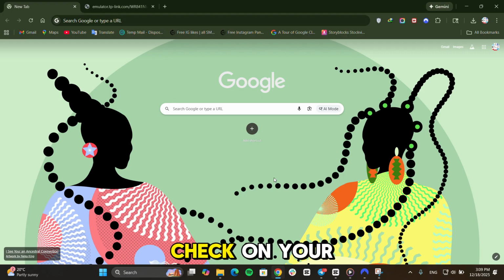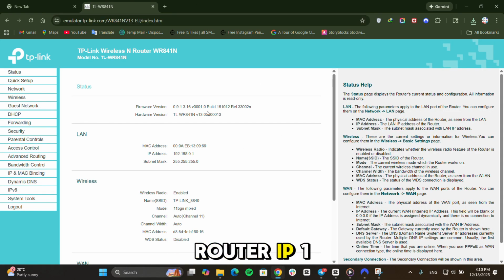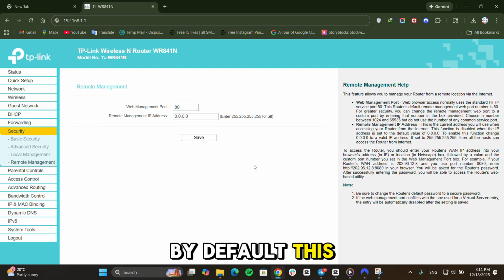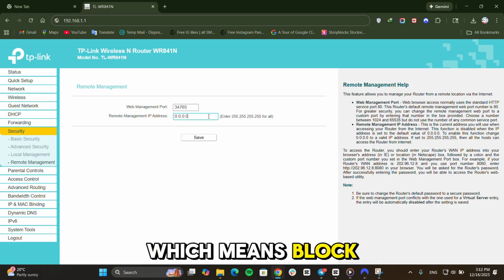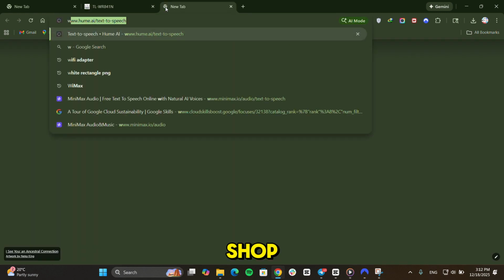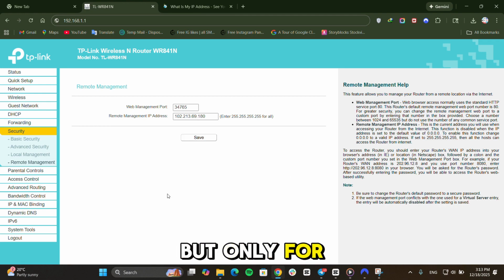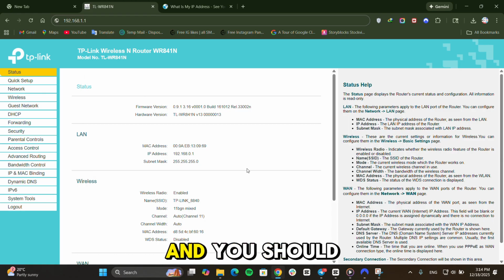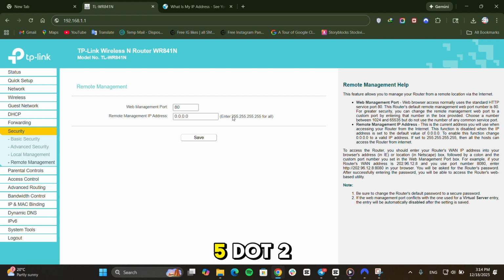How to Access TP Link Router From Outside Network 2026 (Safely) ✅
Want to access your TP-Link router from outside your home network in 2026—safely and securely? In this video, I’ll show you the complete step-by-step process to enable remote access to your TP-Link router without risking your network security. You’ll learn how to use TP-Link Cloud, enable remote management, set up secure login credentials, and avoid unsafe port forwarding methods. This guide ensures you can manage your router settings from anywhere while keeping your network protected.